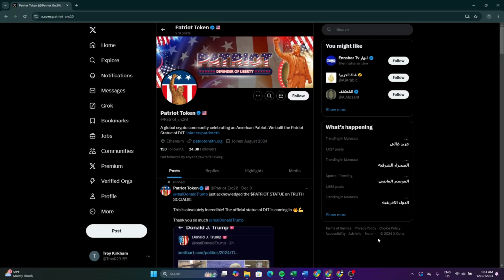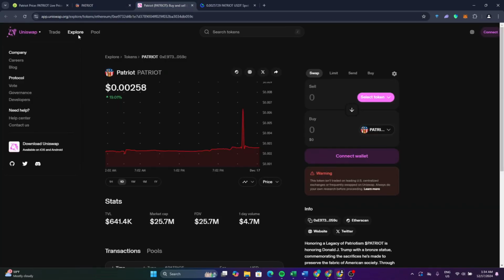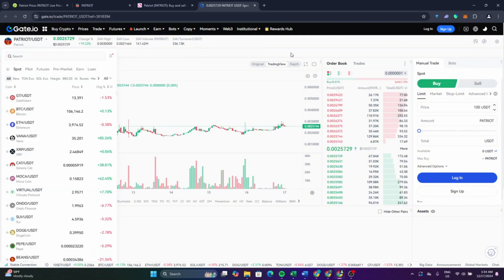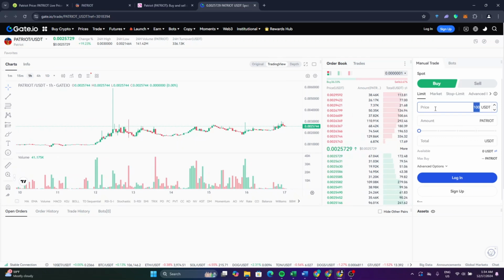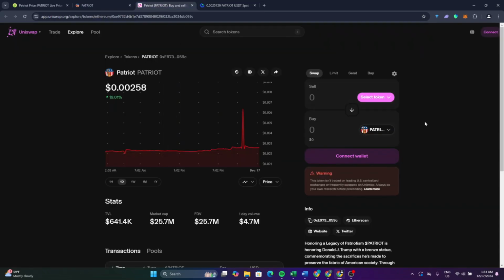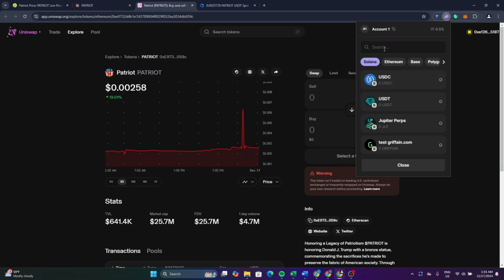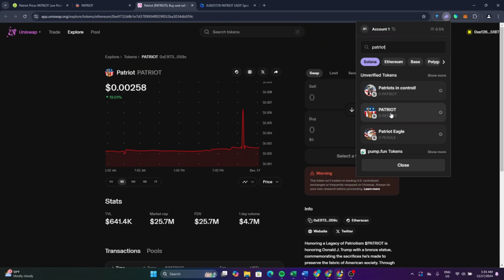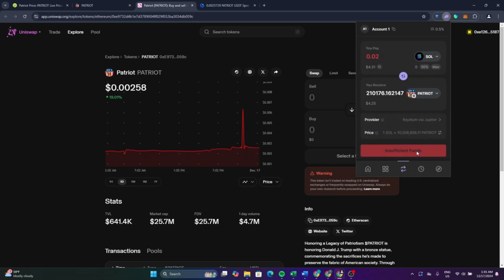HOW TO BUY $PATRIOT Patriot on Base IN 60 SECONDS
Learn HOW TO BUY $PATRIOT Patriot on Base IN 60 SECONDS . This video will cover everything that you need to know and help you solve your problem quickly.
Stay till the end of the video to find out HOW TO BUY $PATRIOT Patriot on Base IN 60 SECONDS.

Did you learn HOW TO BUY $PATRIOT Patriot on Base IN 60 SECONDS ?

Do you want to see another video about HOW TO BUY $PATRIOT Patriot on Base IN 60 SECONDS ?

Did you enjoy HOW TO BUY $PATRIOT Patriot on Base IN 60 SECONDS ?